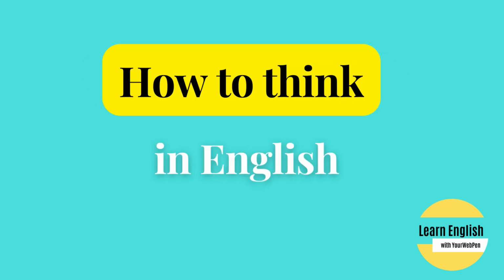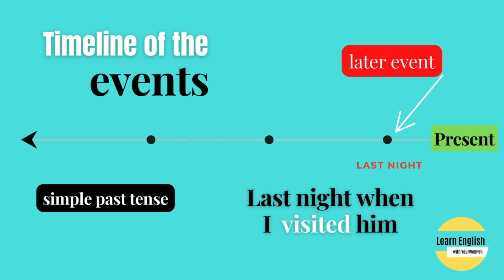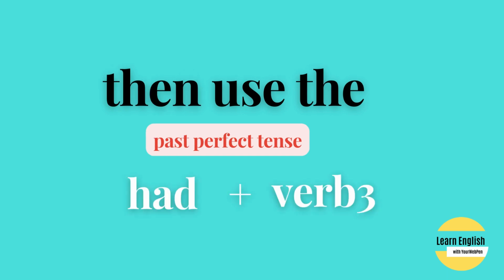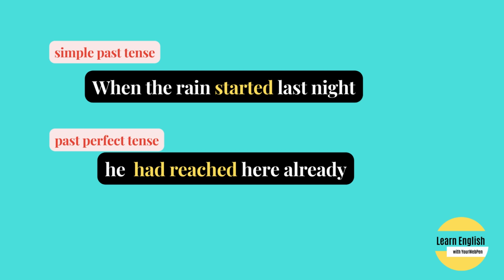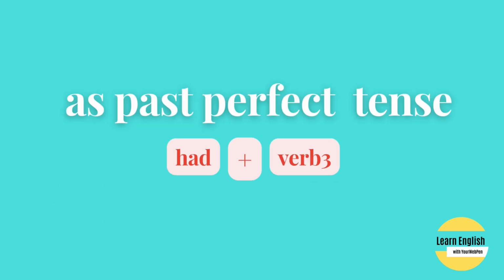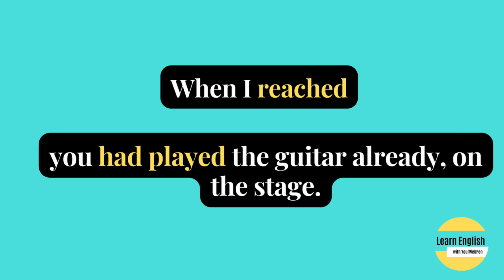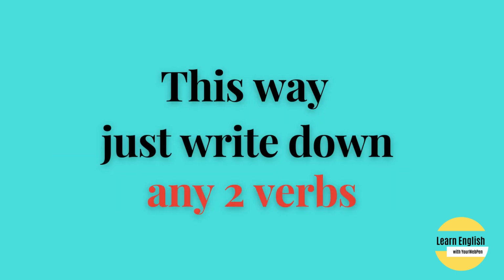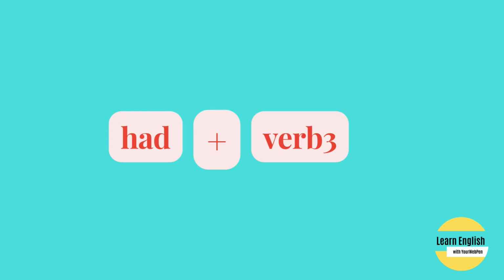Think in English using Past Perfect Tense